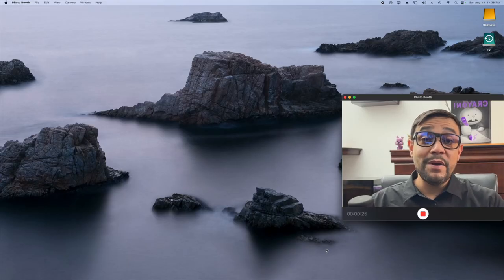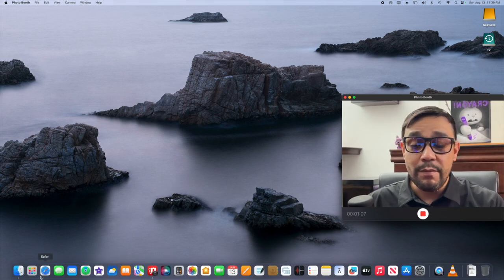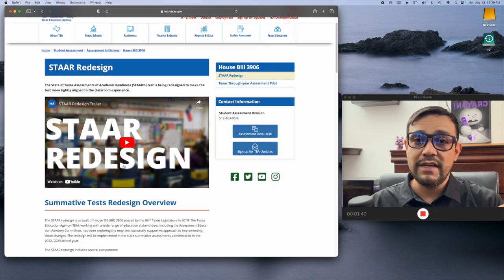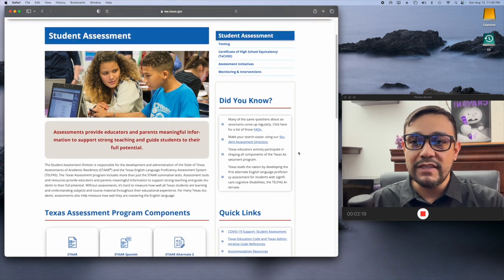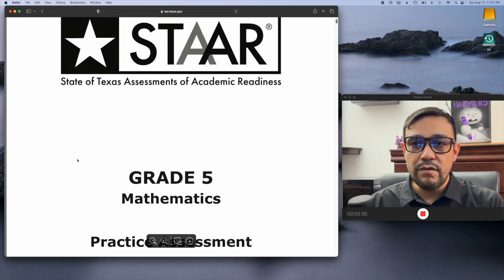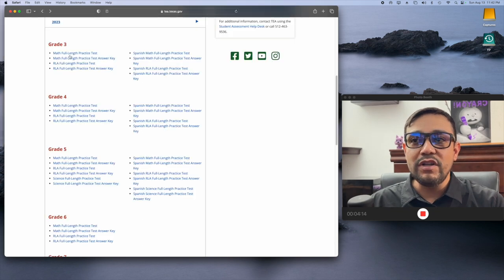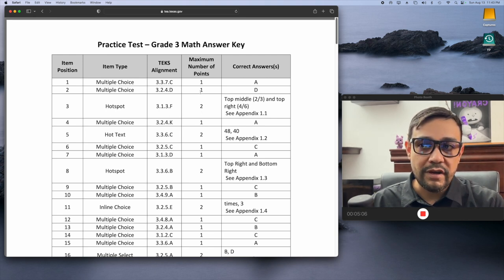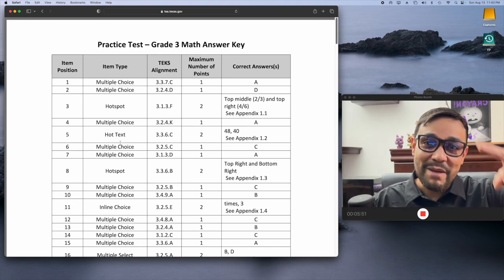What's on the STAAR test? How do I help my child pass?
If you are wondering how to get an idea of how the new STAAR test will look, and what your child will be expected to do this year, this resource will answer all your questions!

Texas HomeSchool Help